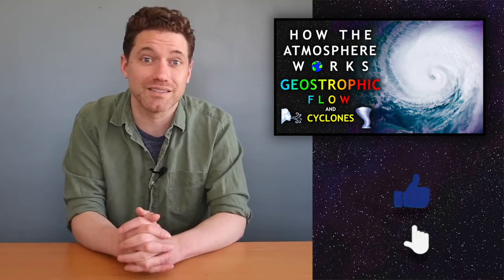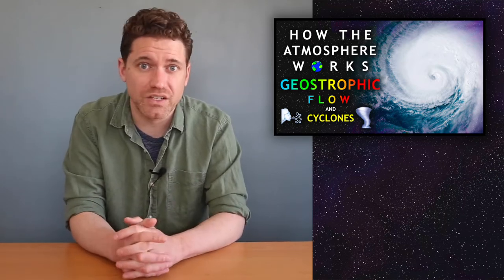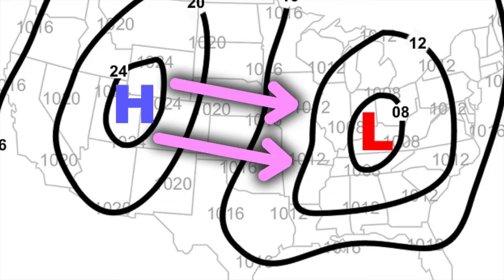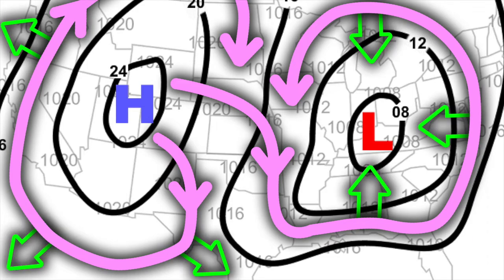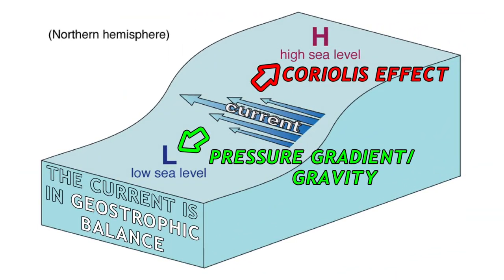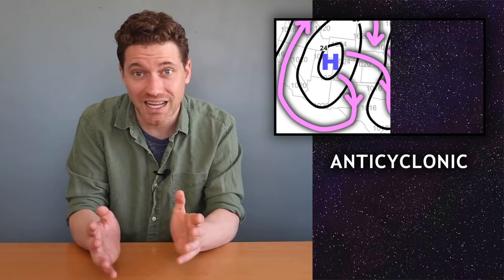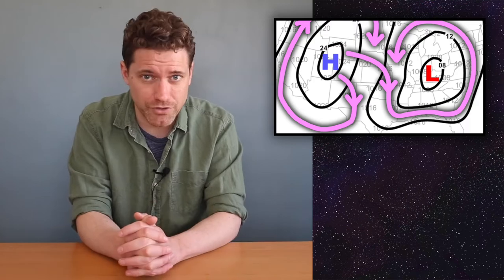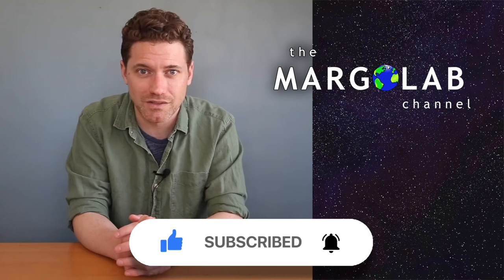How The Atmosphere Works | Geostrophic Flow and Cyclones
An overview of how the atmosphere works, going over the geostrophic flow and balance, considering geostrophic winds and oceanic geostrophic currents, as well as anticyclonic and cyclonic circulation and the formation of tornadoes, hurricanes and typhoons in this episode.